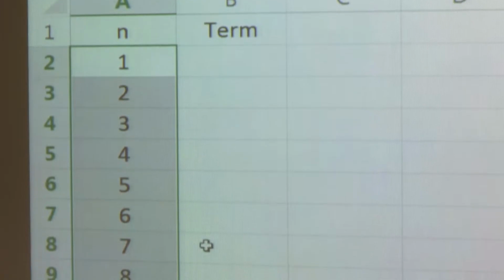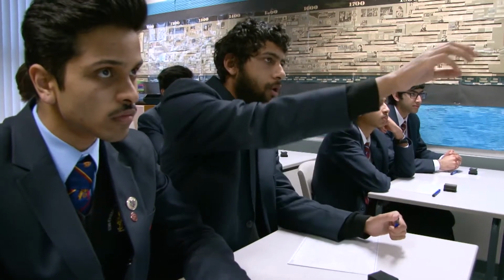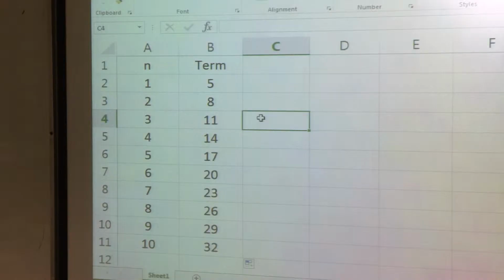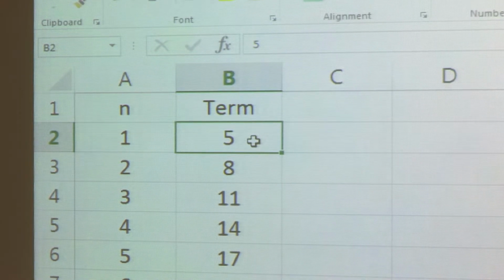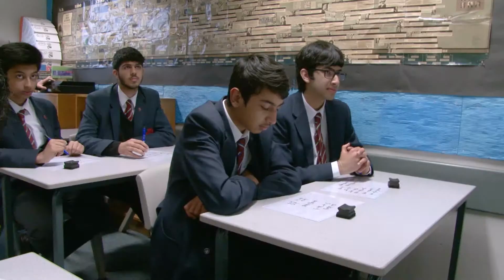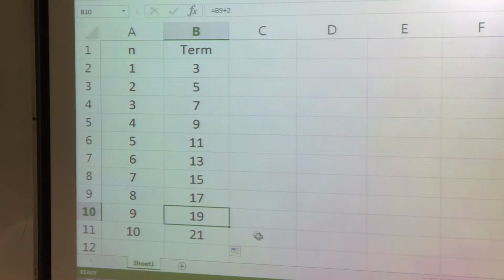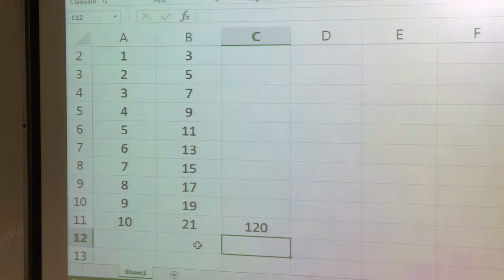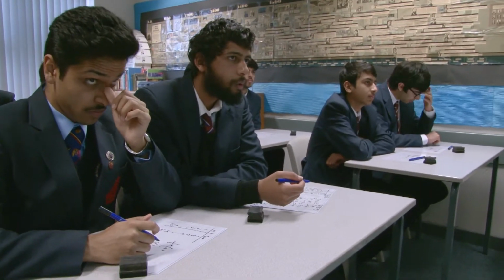Using Spreadsheets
This is video 3 in a series of 5 PD Videos on using technology in A level Mathematics and Further Mathematics.